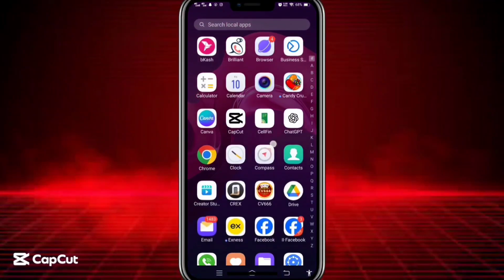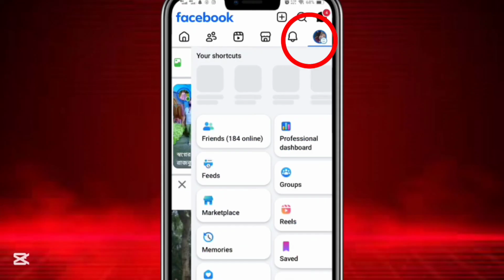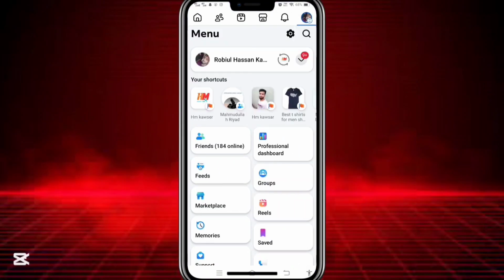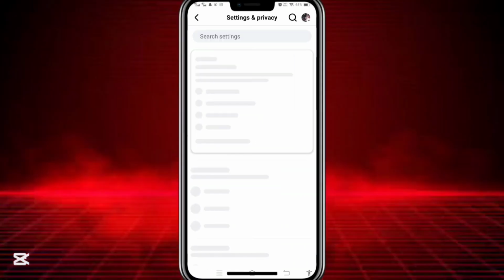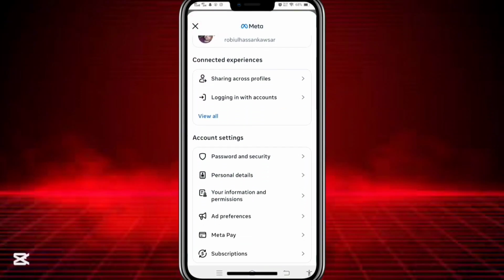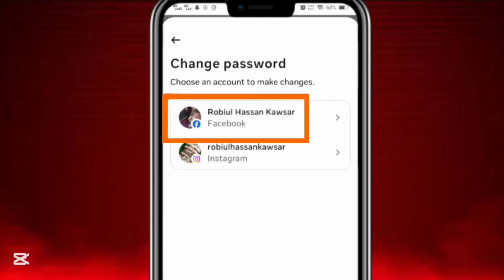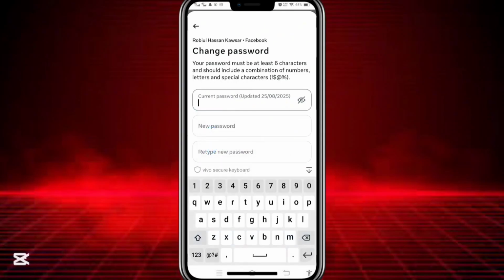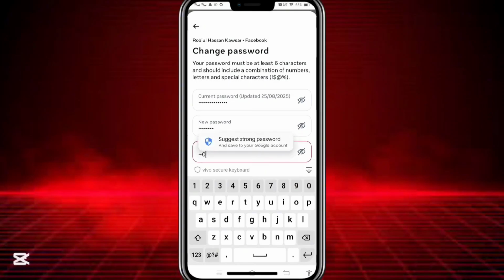How to change Facebook account password | english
Hi guys in this video i am going to tell about Facebook Password change all presses see full videio step by step must be helpful

change Facebook password

Facebook password update

reset Facebook password

Facebook account settings

password and security Facebook

change password on Facebook app

forgot Facebook password

update Facebook login details

Facebook security settings

how to change Facebook login password

If you have any questions about what you saw or unresolved issues, leave them in the comments below.

I look forward to hearing from you. Have a great day!